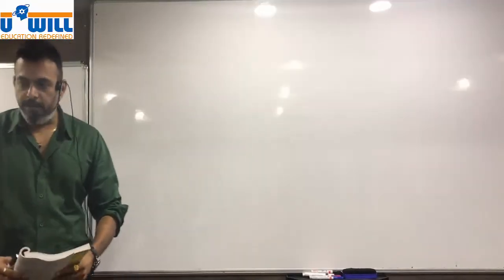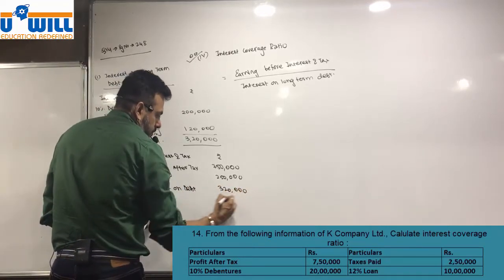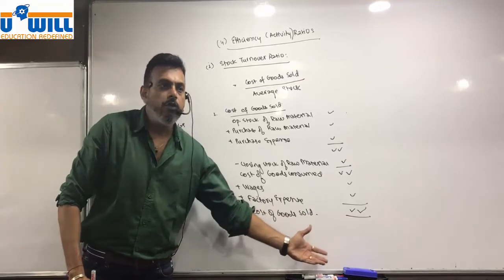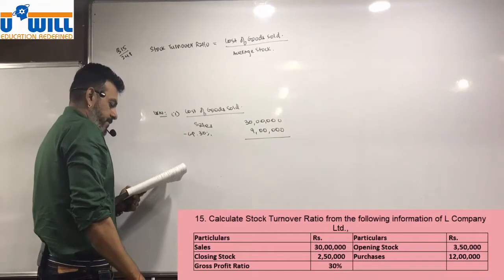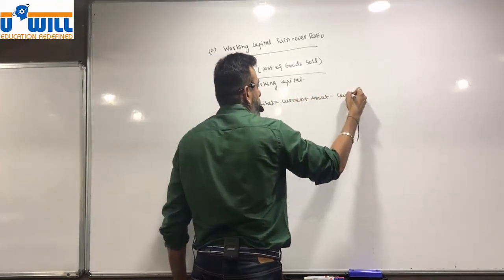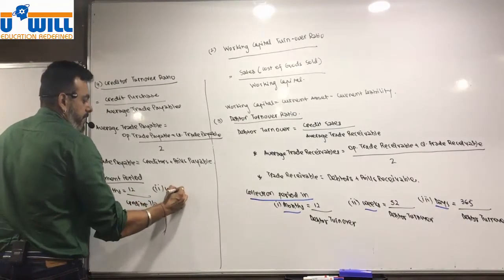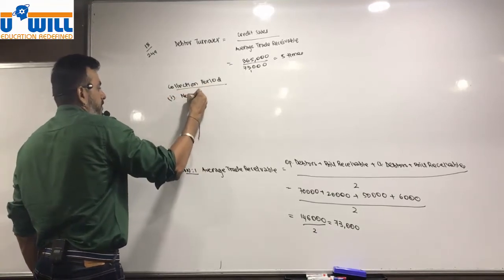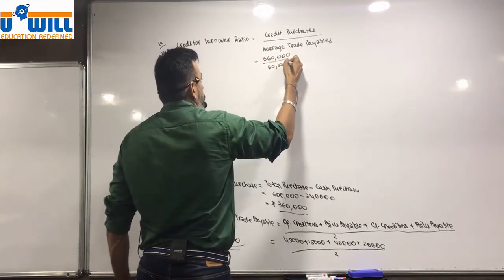Accounting Ratios - Lecture 4 Interest Coverage Ratio and Activity Ratio